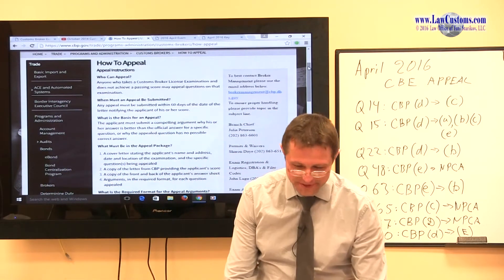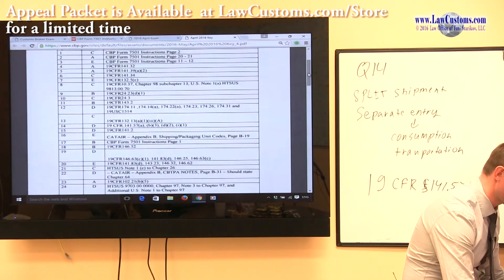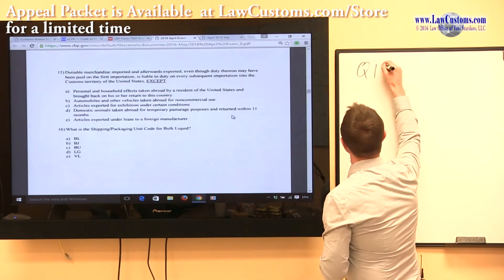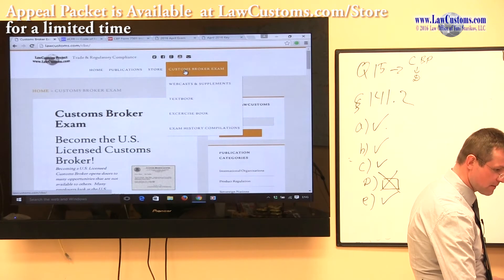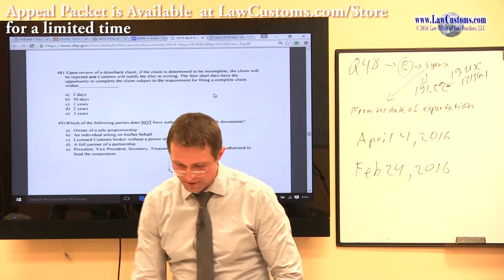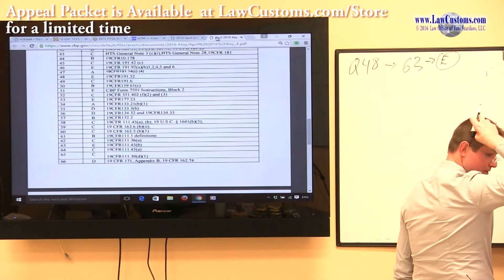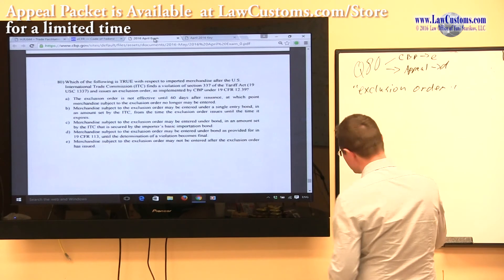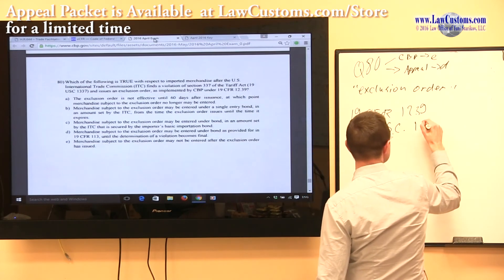April 2016 Customs Broker License Examination Appeal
Discussion exploring possibilities of taking the appeal for the Customs Broker License Examination that took place on April 2016.

The discussion focuses on questions 14, 15, 48, 63, 65, 77, and 80.

Question 48 argues for no possible correct answer.  CBP answer is (e).

Question 63 argues for (b).  CBP answer is (e).

Question 65 argues for no possible correct answer.  CBP answer is (c).

Question 77 argues for no possible correct answer.  CBP answer is (d).

Question 80 argues for (e).  CBP answer is (d).